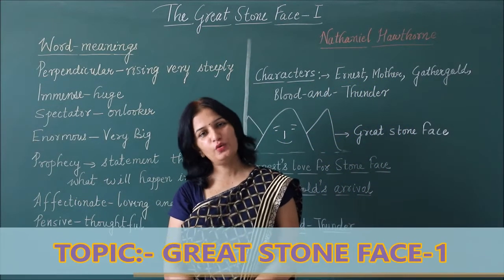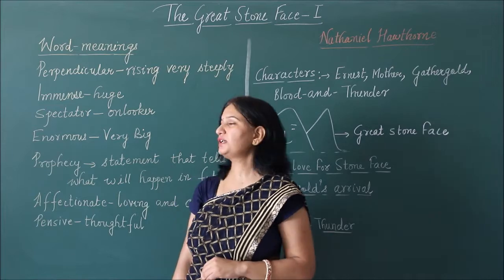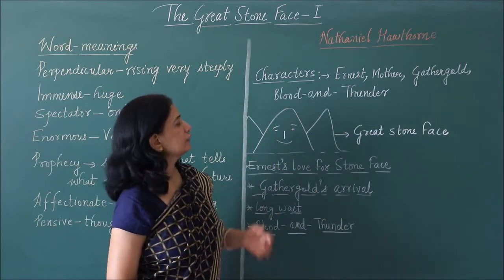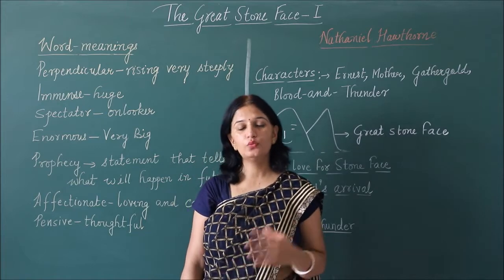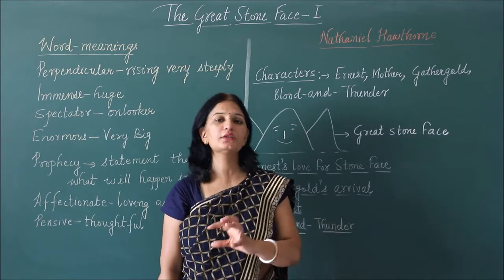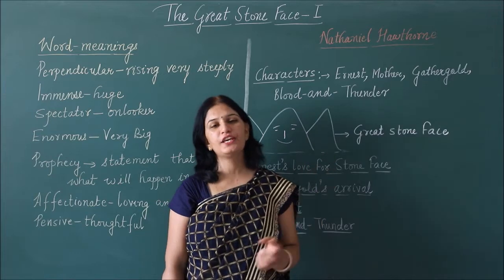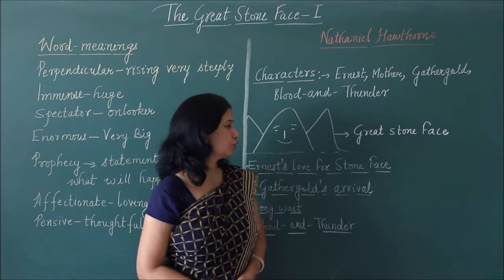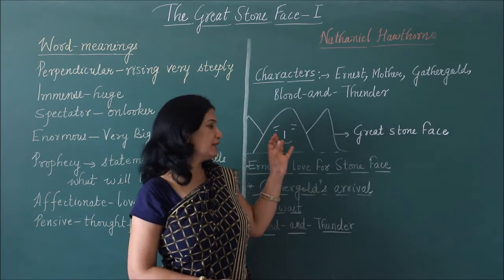RIS || CLASS:- 8TH || SUBJECT:- ENGLISH || TOPIC:- GREAT STONE FACE-1